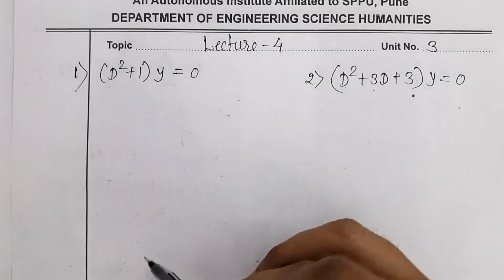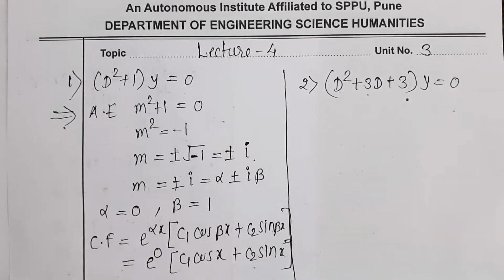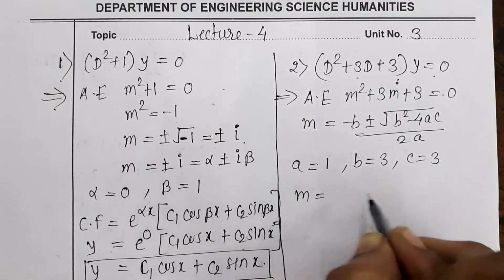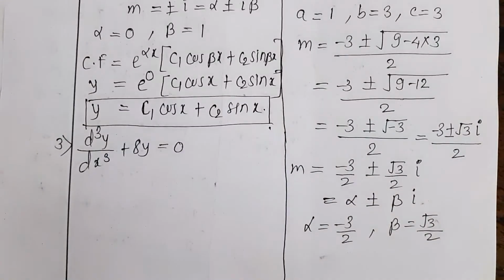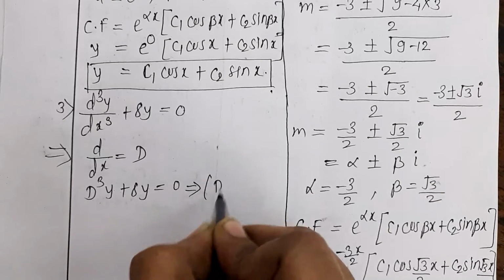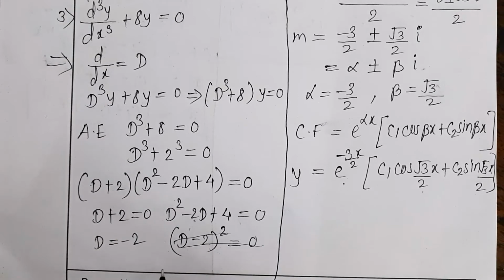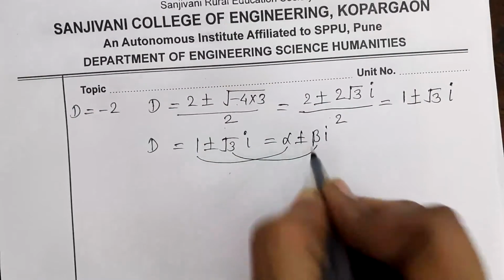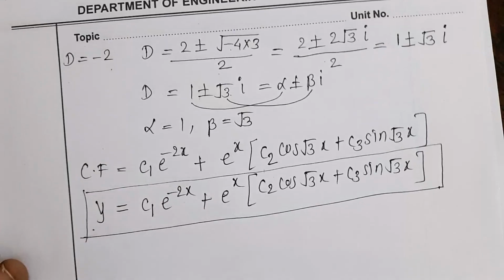Lecture 4 Examples on CF